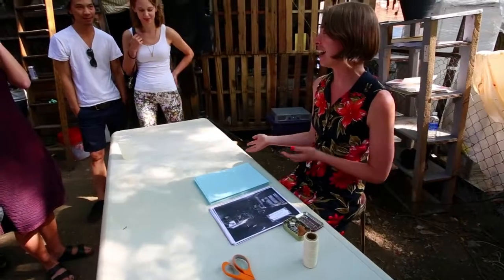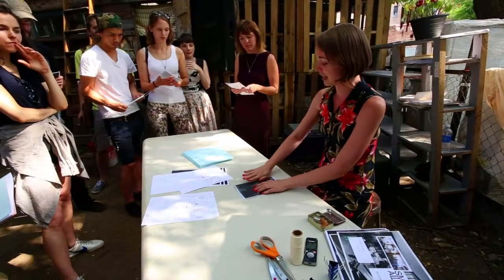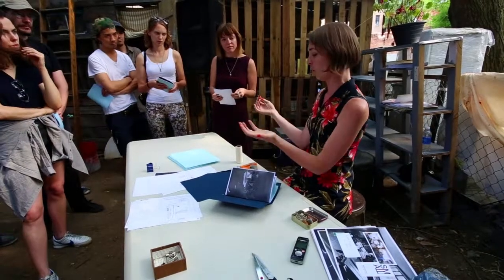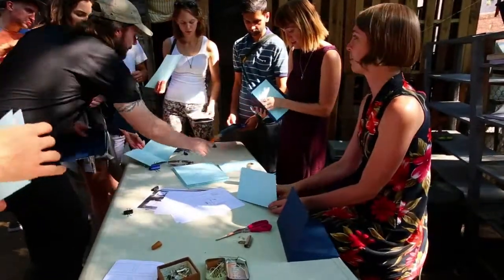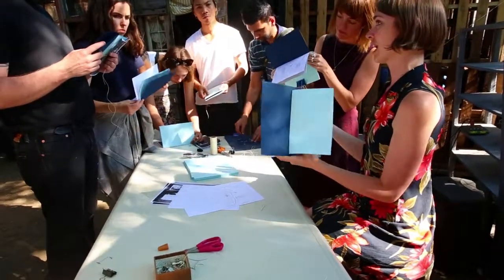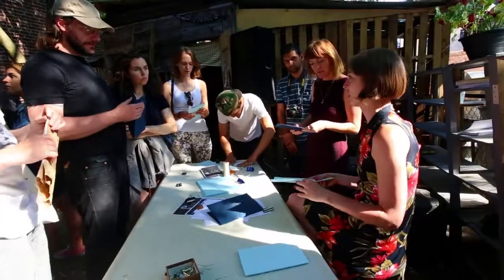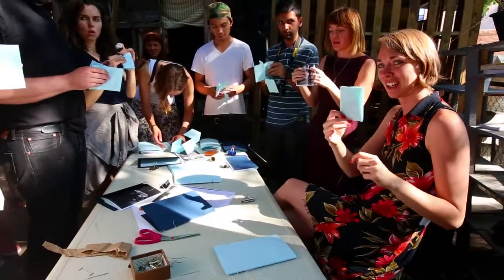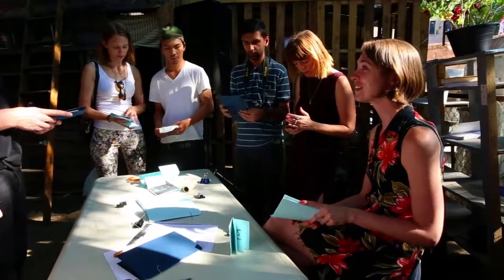22 June 2014 Simple Bookbinding for Artists - Bushwick Art Book & Zine Fair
Filmed June 22, 2014, Bushwick Art Book and Zine Fair, Signal, 260 Johnson Ave. A workshop by Small Editions demonstrating the one signature pamphlet stitch, the two signature pamphlet stitch, and the one sheet of paper book.